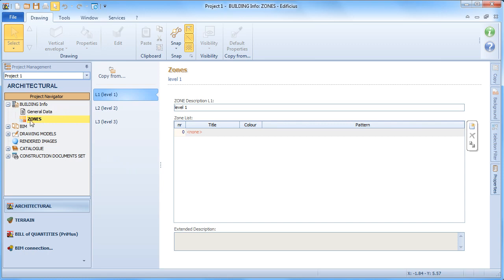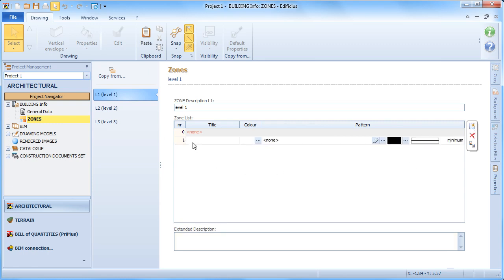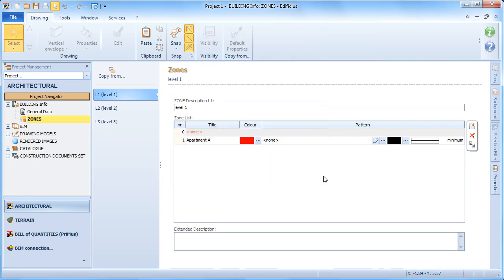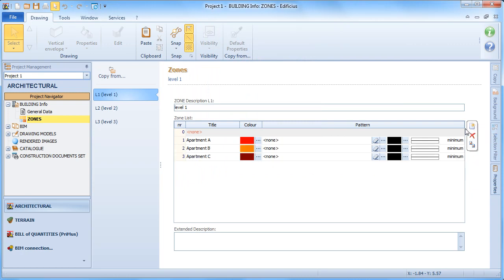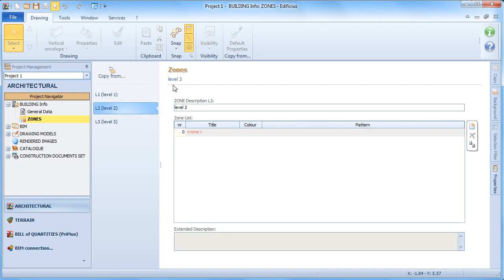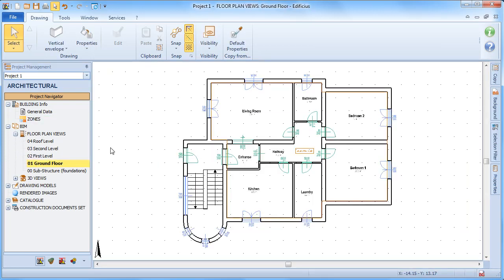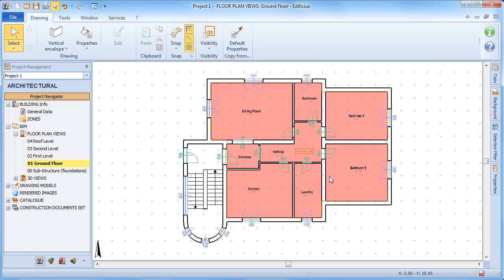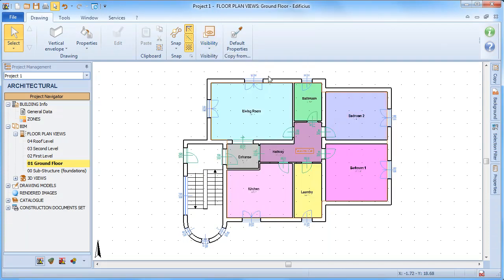Edificius Tutorial - Zones - ACCA software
See how easy it is to deal with Defining the areas in which to divide the project using a BIM software. Learn more about Defining the areas in which to divide the project in a 3D BIM model the easy and quick way. Find out more about Edificius and download the Trial version and discover its powerful BIM design tools .